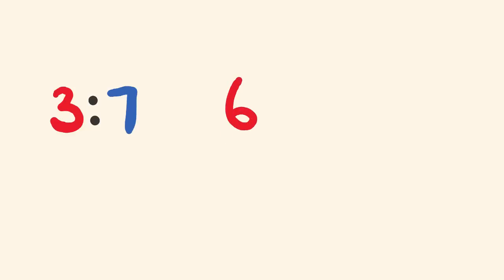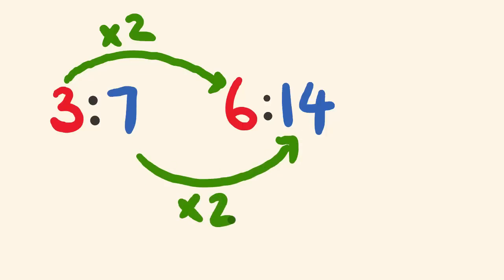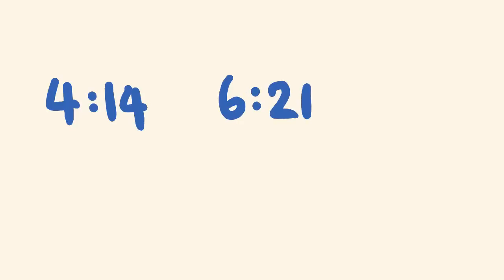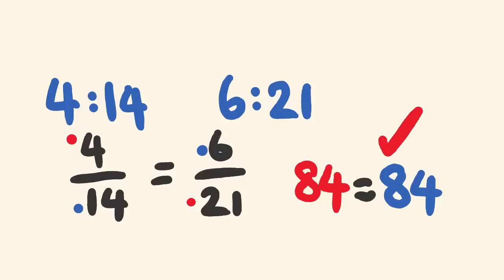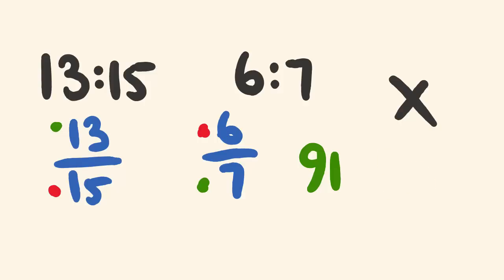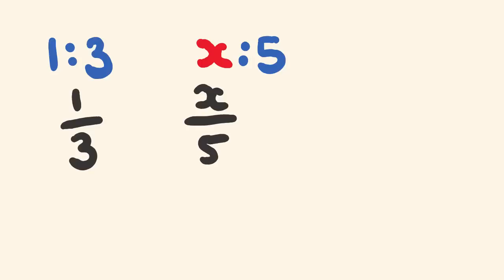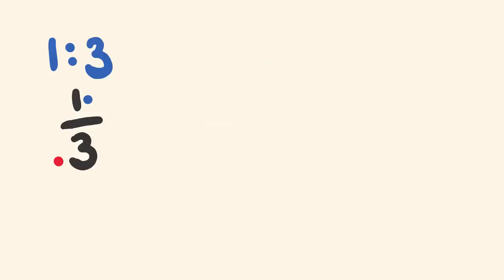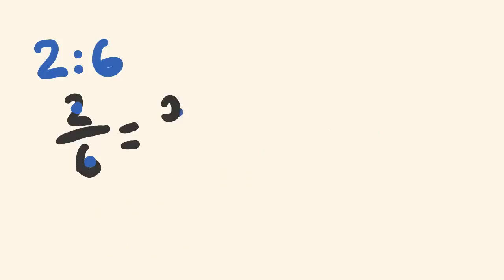Proportion - how to see if ratios are in proportion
Ratios are said to be in proportion if they equal.  This video looks at how to simply see if two ratios are in proportion - that is whether they are equivalent.  We then look at how to easily find out how much of a quantity is required to keep something in proportion.